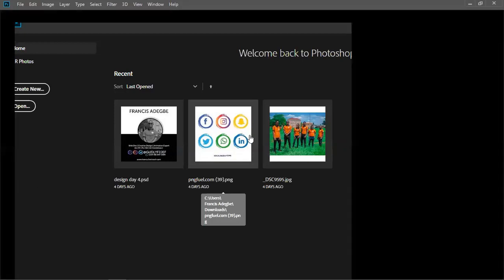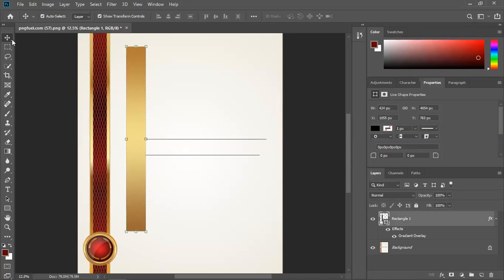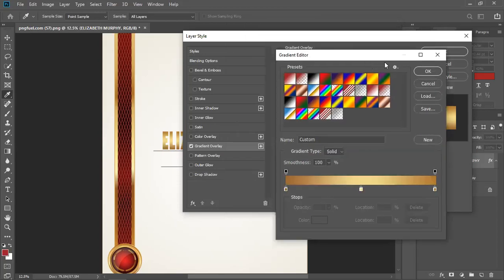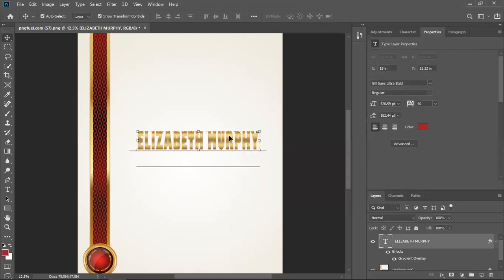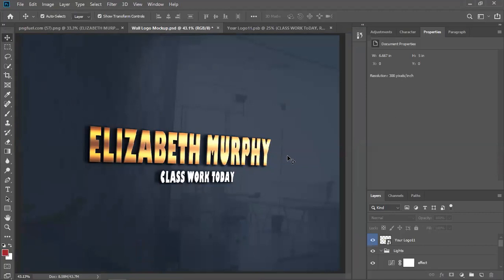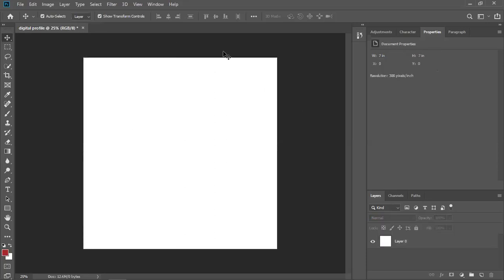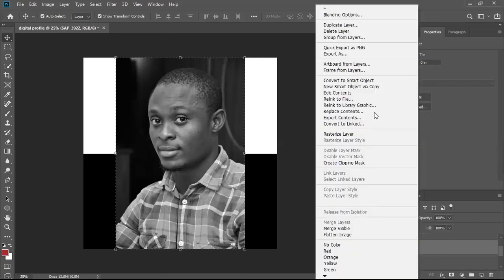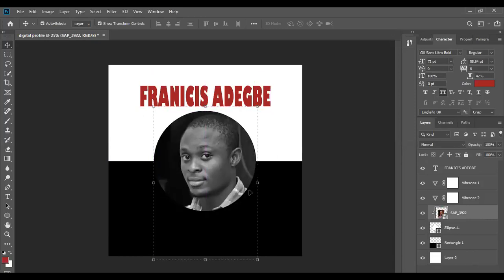How to create GOLD effect in Photoshop (2020 Latest Update)